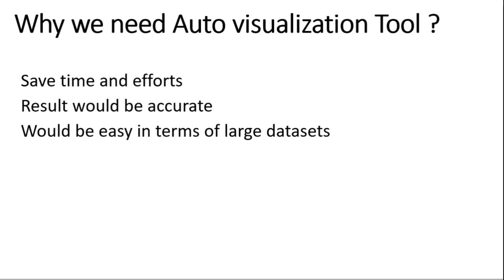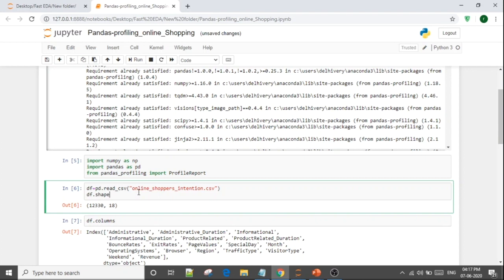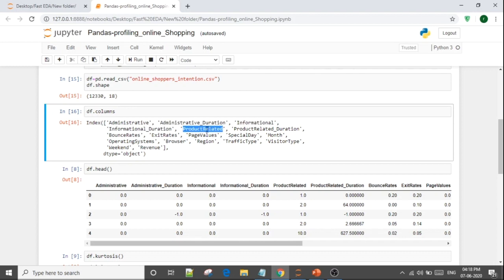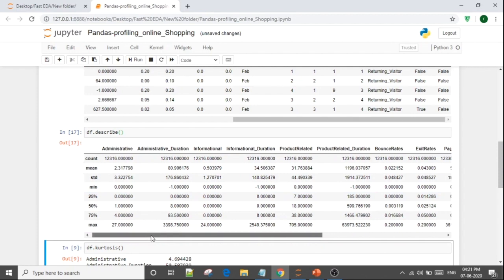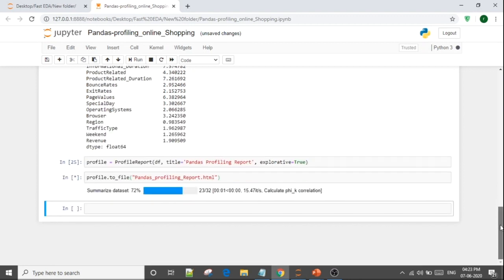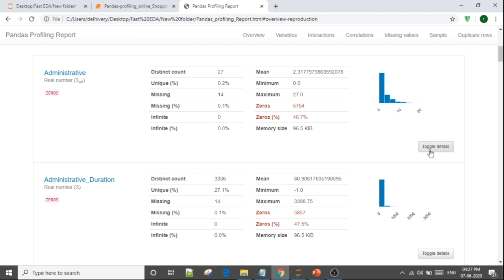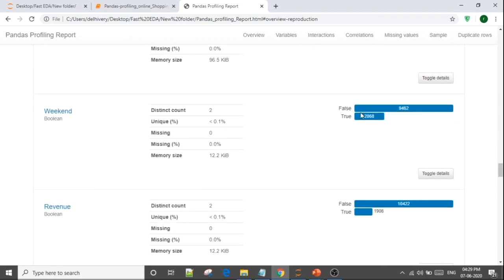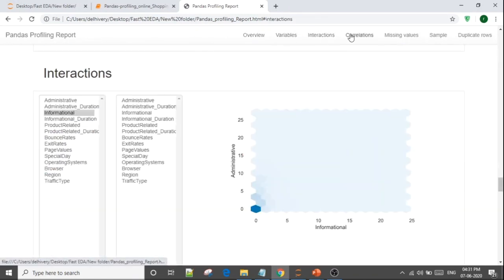Automate EDA in Machine Learning with single line Code | Pandas Profiling | Python Pandas Profiling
Automate the Exploratory Data Analysis (EDA) of the Dataset in Machine Learning Project by just a Single Line of code.
Automate the Visualization of the dateset in Machine Learning with single line of code.

PPT is uploaded in to the Google Drive Link and Github link

Keep Practicing :-)
Happy Learning !!